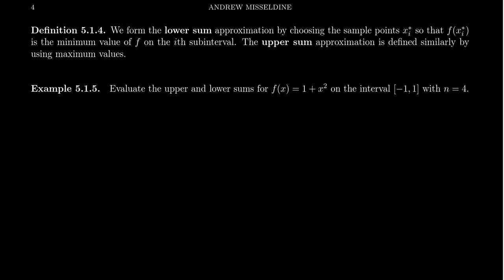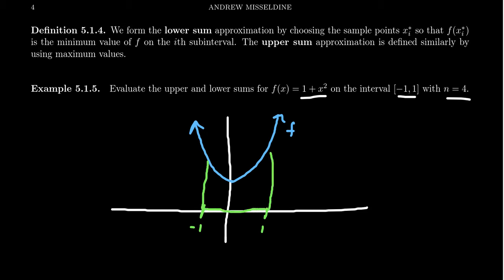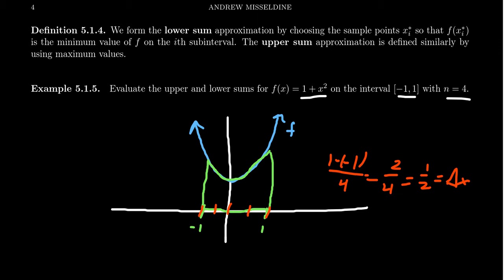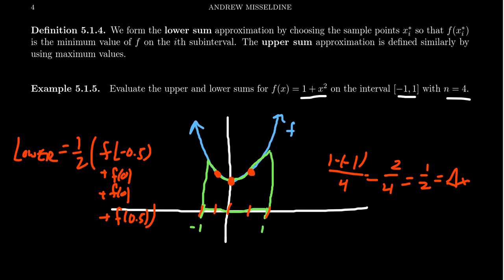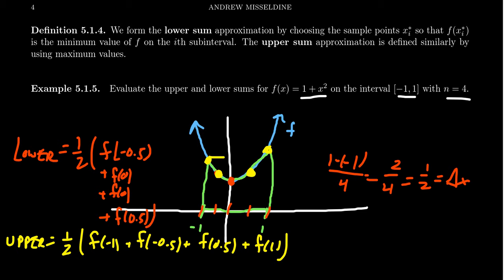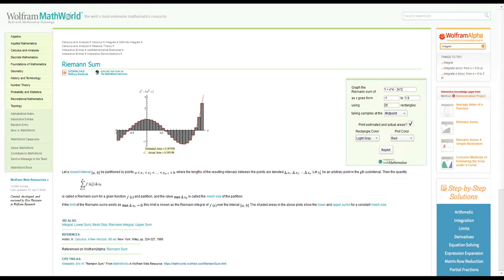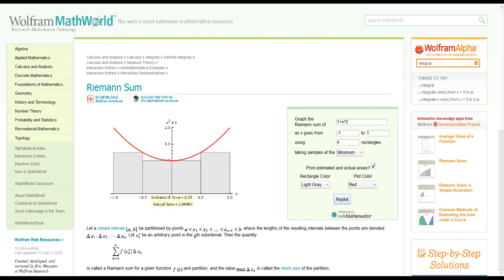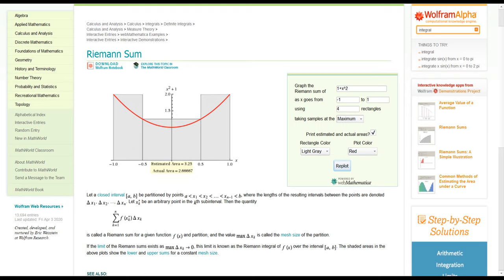Upper and Lower Sums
We see how to approximate areas under a curve using lower and upper sums. This time we use technology to speed up the calculations.

This is lectures 44 (part 3/5) of the lecture series offered by Dr. Andrew Misseldine for the course Math 1210 - Calculus I at Southern Utah University. A transcript of this lecture can be found at Dr. Misseldine's website or through his Google Drive

When using the second app for the Riemann sum calculations, special named function are formatted in the following way: Cos[x]. The first letter should be capitalized and the x is surrounded by square brackets [...]. Also, use "Log[x]" for the natural logarithm.